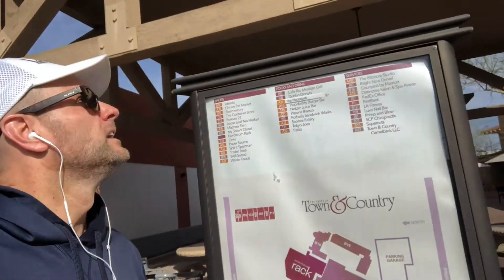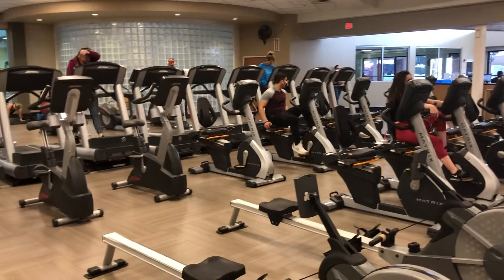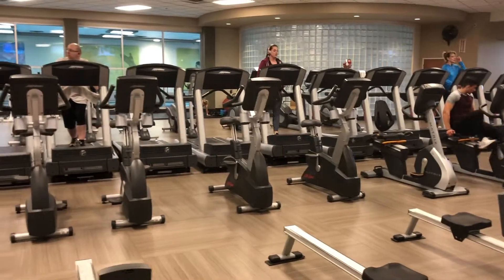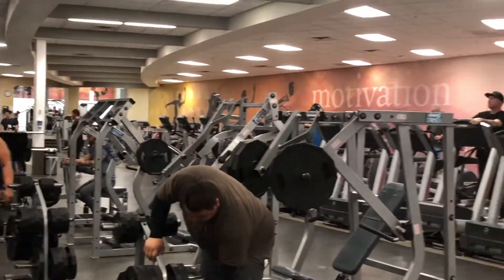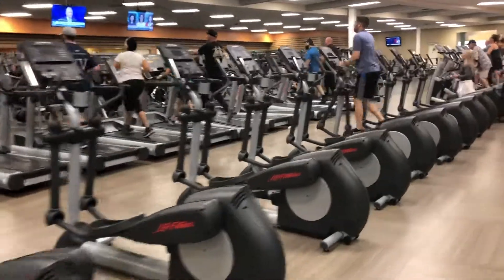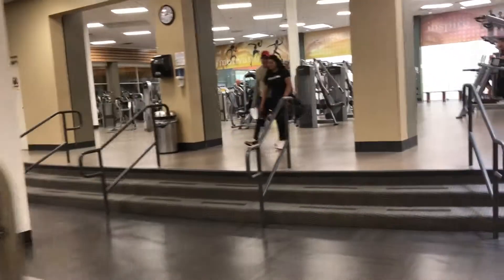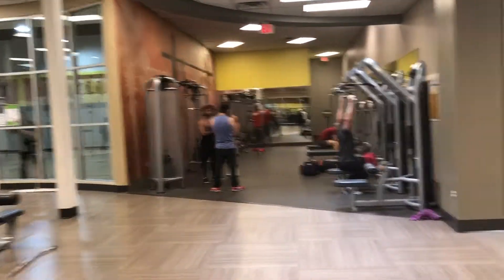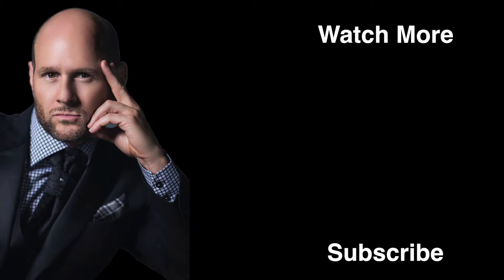LA Fitness Tour | Phoenix Arizona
Listen To My Podcast: The Rich Celenza Show "WTF Are You Talking About”

RICH CELENZA is at an LA Fitness in Phoenix AZ located at the Town and Country Shopping Center, which is one of the best curb side malls in all of Phoenix. This LA fitness has recently been updated and the mall has a Trader Joes, Whole Foods, Well Suited (Resale Store for men), Pizzeria Bianco and is across the street from In-Out-Burger!

It is located at 2077 E Camelback Rd, Phoenix, AZ 85016 and the website is